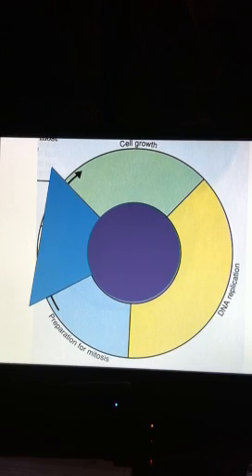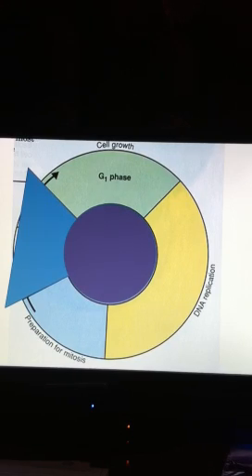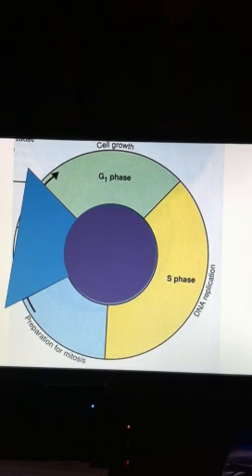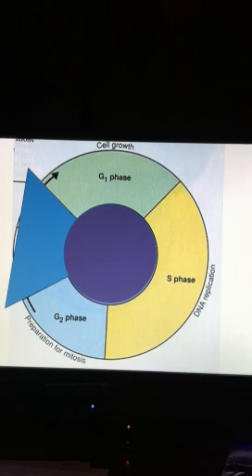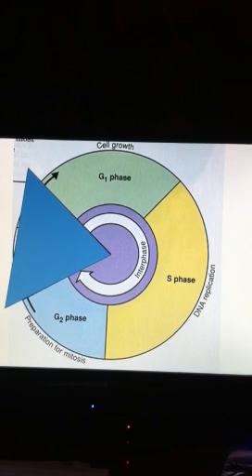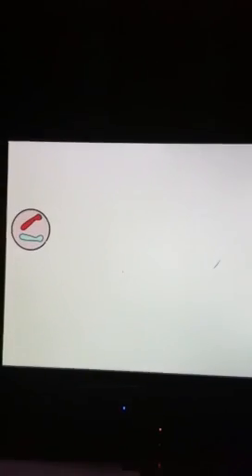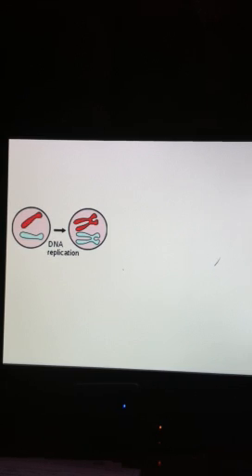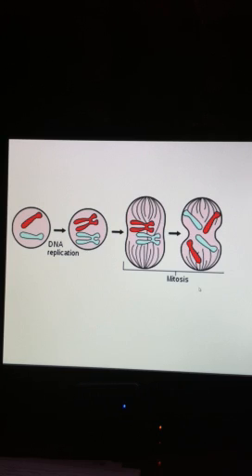Overview of cell cycle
Cell cycle